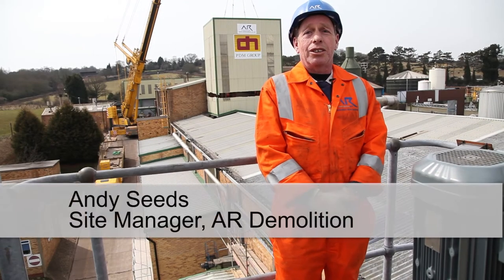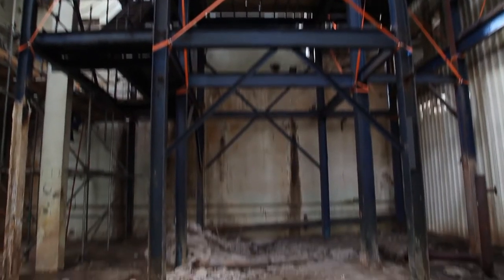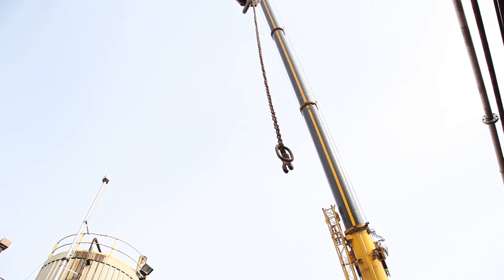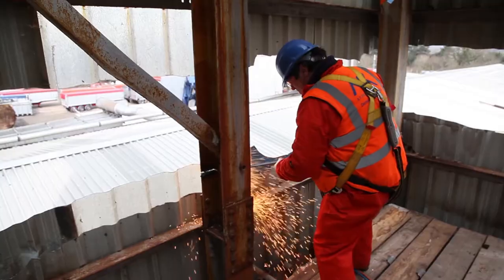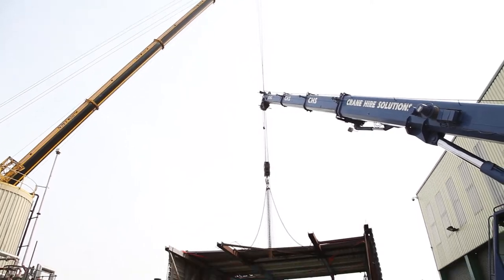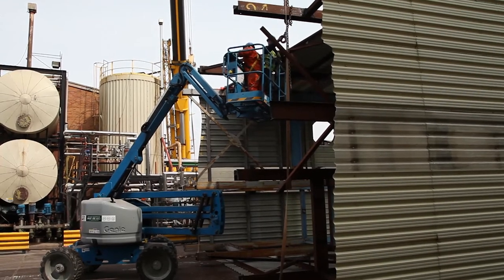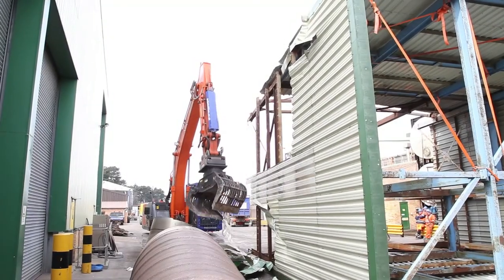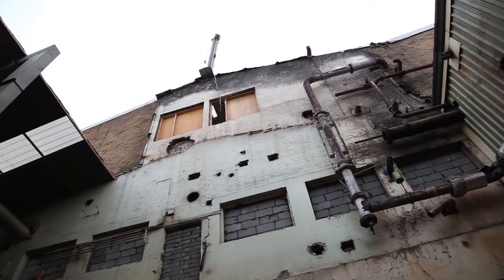24hrs - First Topless, Then Bottomless - Amazing Demolition Story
You've never seen a building get it's top taken off like this!  AR Demolition were tasked with providing a turn-key solution to extract a large tower from the middle of a working factory complex using controlled demolition techniques.  Our specialist team developed a system of crane, temporary works and cutting techniques to sever the support on the main structure and crane out the tower from within.  Find out more about AR Demolition and some of our unique skills